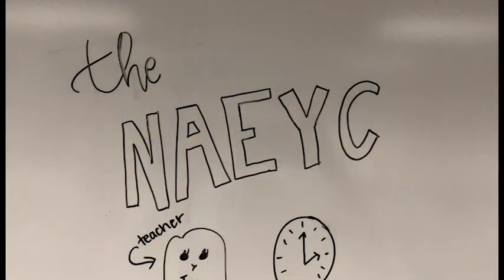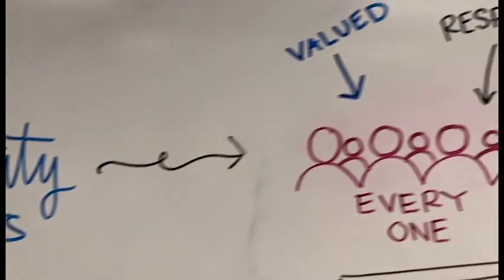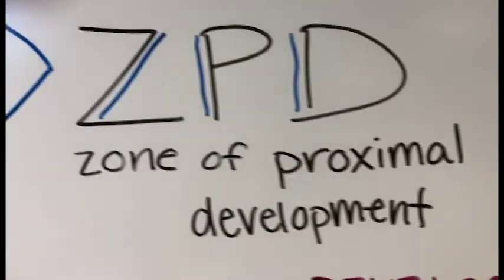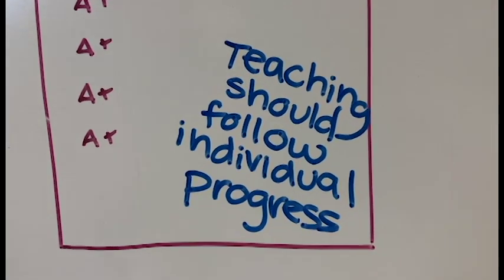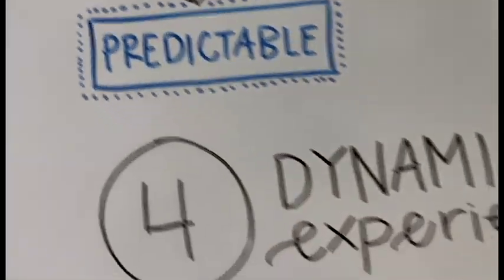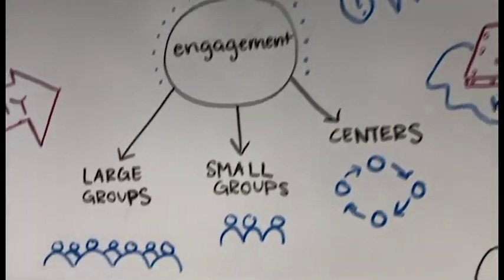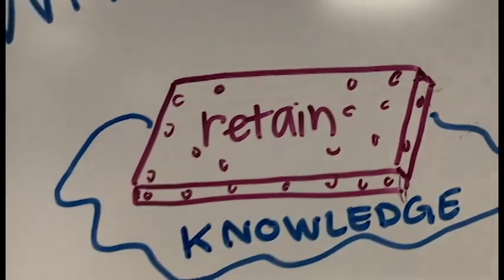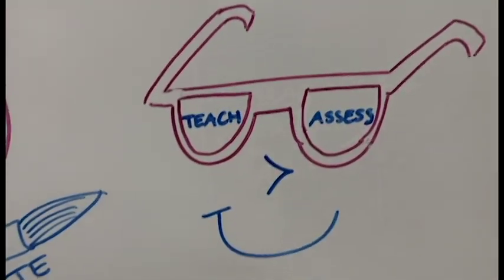DAP Video Presentation: Intentional Teaching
5 strategies to help us become more intentional teachers